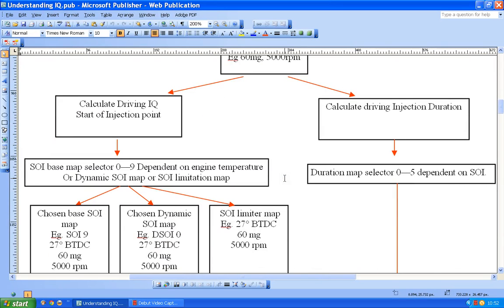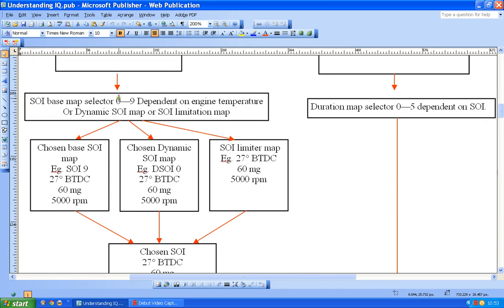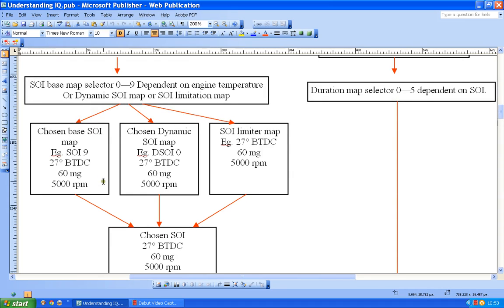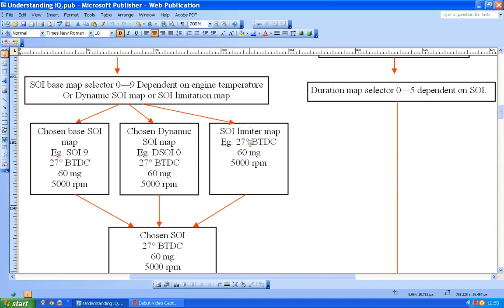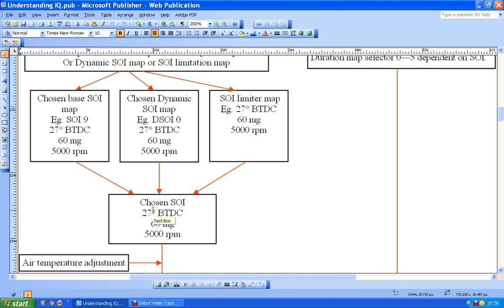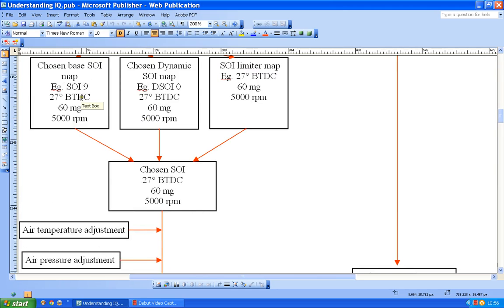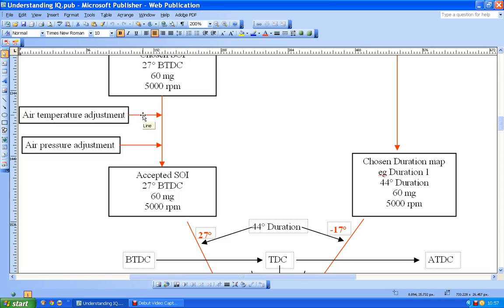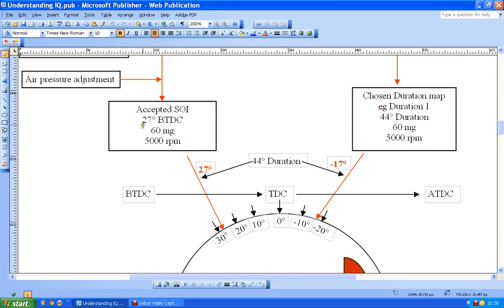220 Understanding EDC16 fueling p4